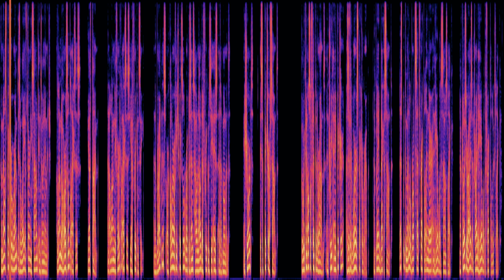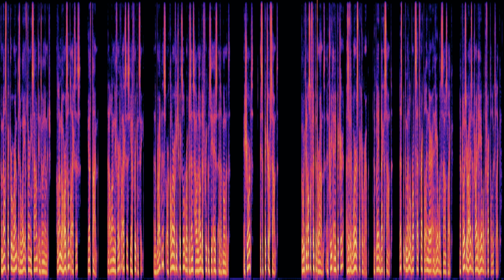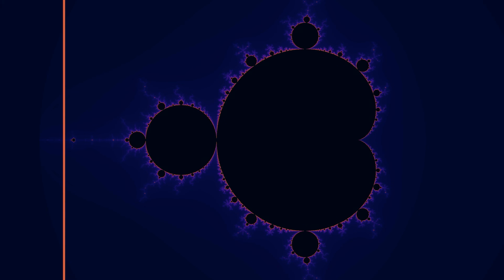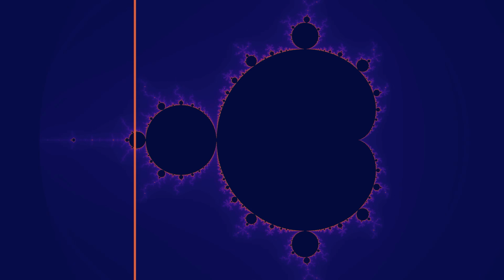What do Fractals Sound like? - 6 ways of Sonifying Fractals (Part I)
In this video, I explore 6 ways of sonifying fractals.

1. The Weierstrass function
2. The Hilbert curve
3. The Cantor set
4. The mel spectrogram
5. MMAudio
6. Fractal Flame

Made with Blender, Touchdesigner, After Effects, Ableton and Manim